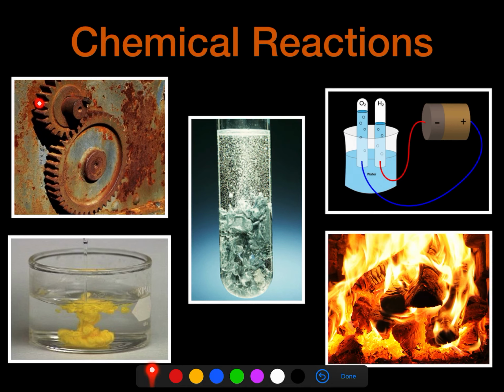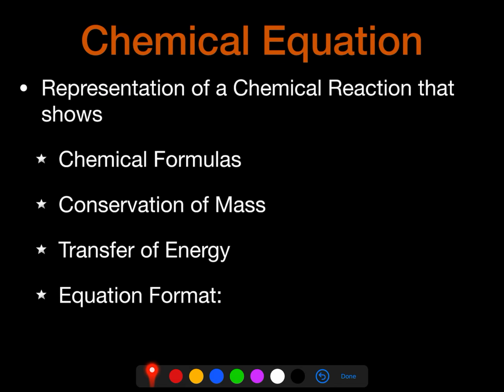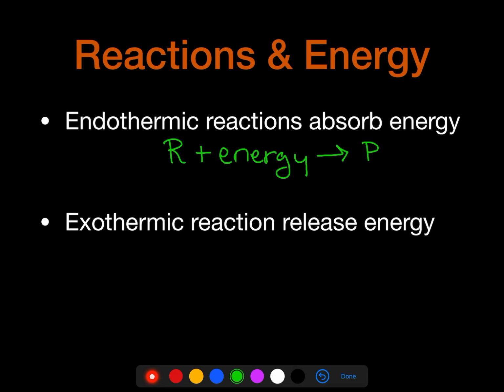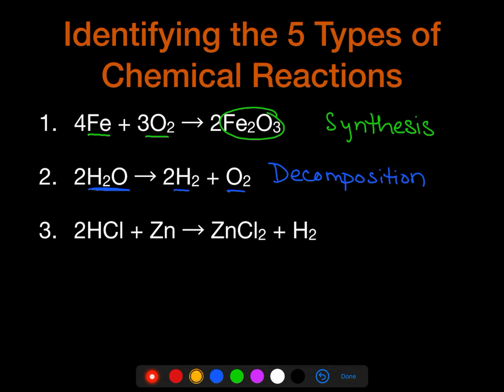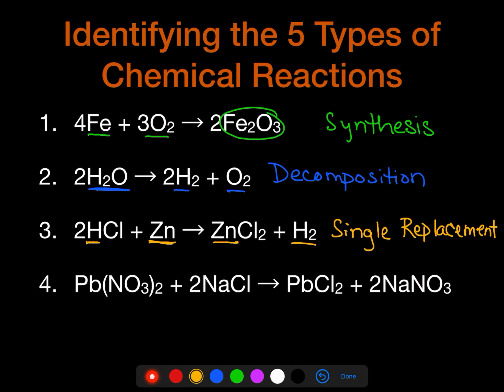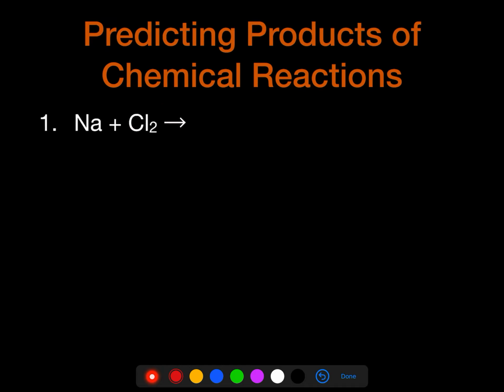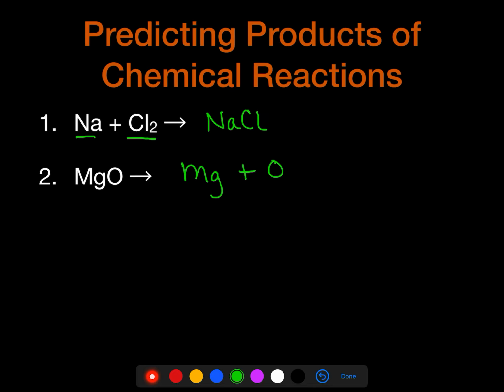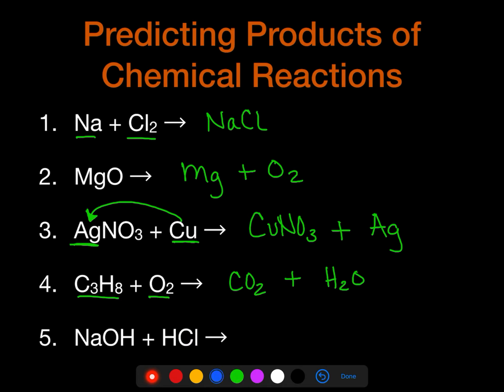Chemical Properties & Change